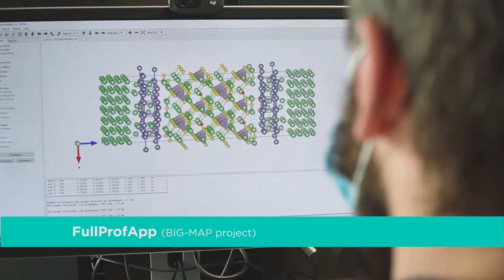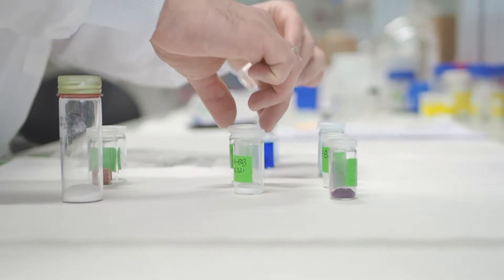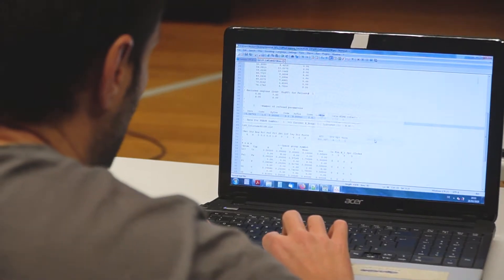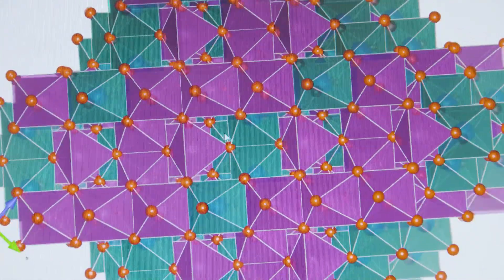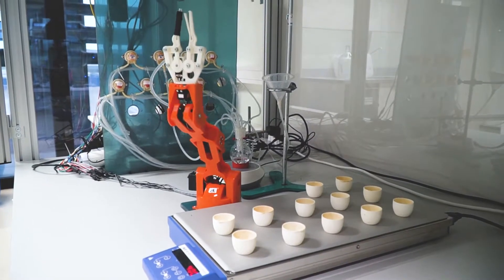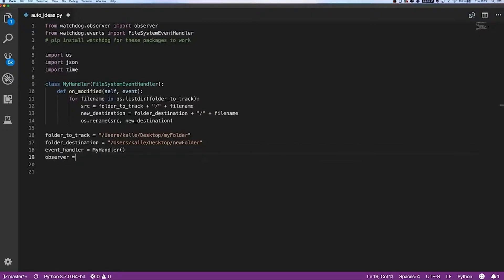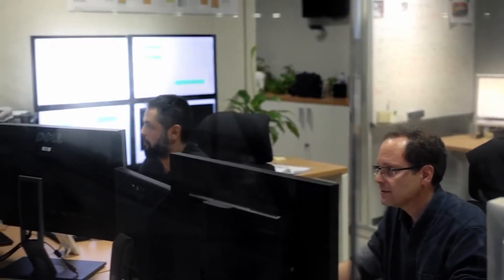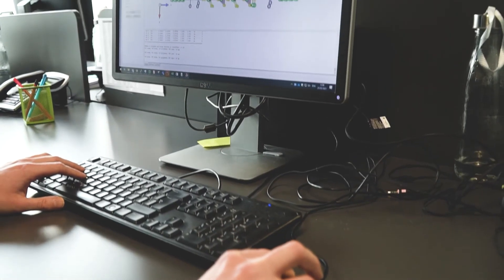FullProfAPP - Battery Interface Genome – Materials Acceleration Platform (BIG-MAP)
FullProfAPP uses open-science tools with new routines and machine learning algorithms to automate the analysis of HTS diffraction data. They aim to process several dozens to hundreds of patterns in batches to gather structural data and quantitative phase analysis.

Part of BIG-MAP:

The Battery Interface Genome – Materials Acceleration Platform (BIG-MAP) project is part of the large-scale and long-term European research initiative BATTERY 2030+. Here, we propose a radical paradigm shift in battery innovation, which will lead to a dramatic speed-up in the battery discovery and innovation time; reaching a 5-10 fold increase relative to the current rate of discovery within the next 5-10 years. BIG-MAP relies on the development of a unique R&D infrastructure and accelerated methodology that unites and integrates insights from leading experts, competences and data across the entire battery (discovery) value chain with Artificial Intelligence (AI), High Performance Computing (HPC), large-scale and high-throughput characterization and and autonomous synthesis robotics. In short, BIG-MAP aims to reinvent the way we invent batteries and to develop core modules and Key Demonstrators of a Materials Acceleration Platform specifically designed for accelerated discovery of battery materials and interfaces.